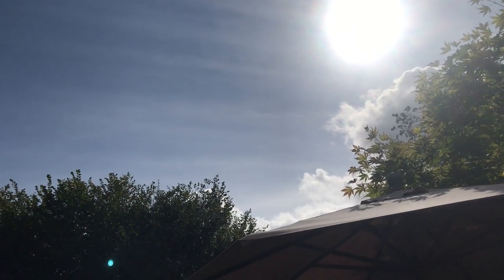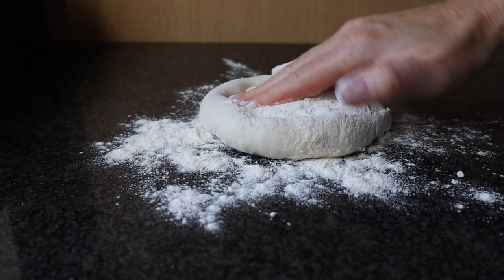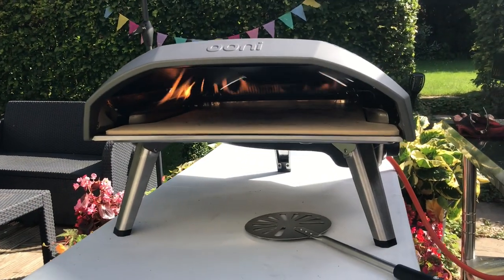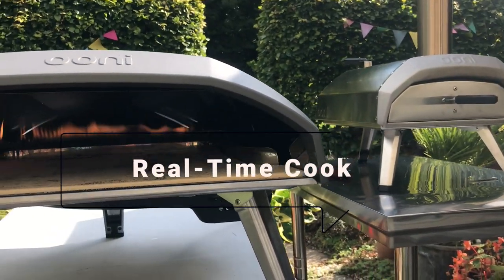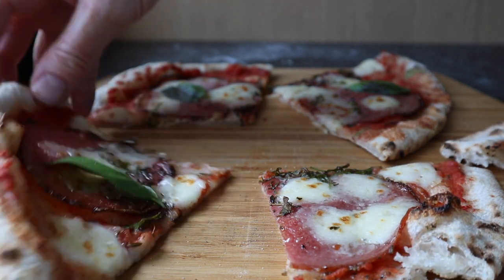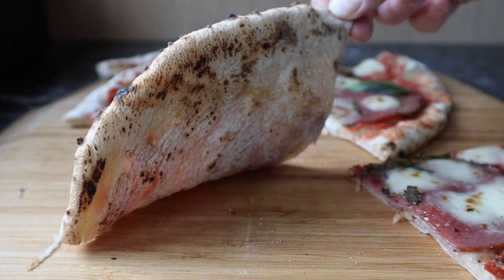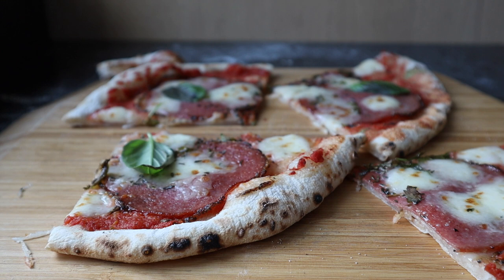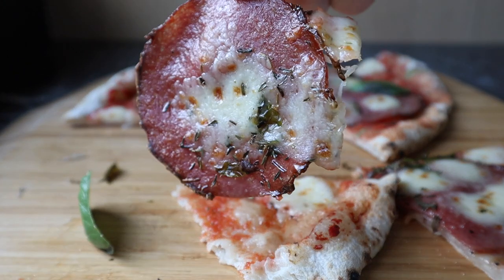85 Second Pizza Cook | Ooni Koda 16 Pizza Oven | Full Flame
Hi!  Welcome to our learning to cook pizza journey.  Today I cooked an 85 second salami pizza in the Ooni Koda 16 Pizza Oven because on a full-flame.  A Real-time Cook

Personally, I would prefer to cook on a lower flame, take a bit longer in the Koda 16 and get a crunchier crust.

Pizza Dough Recipe:, 65% Hydration
500g pizza flour
325g water
9g dissolved table salt
0.4g yeast

24 hour room proof.  24 hour fridge proof then back to warm room temperature.